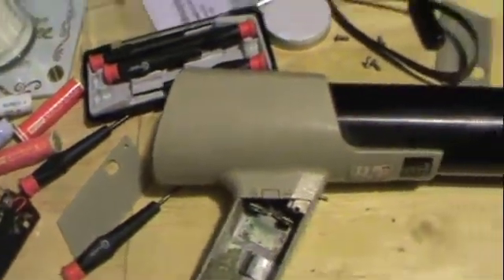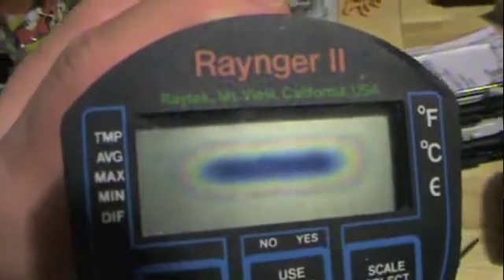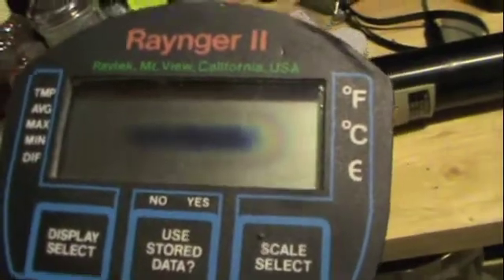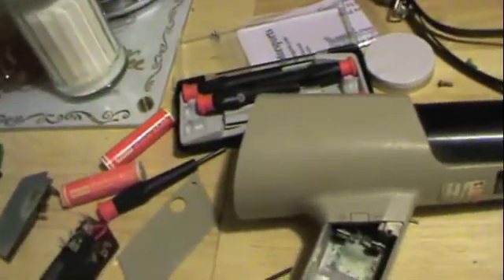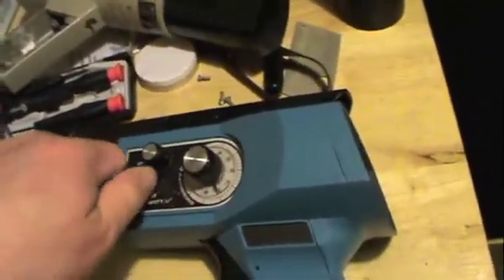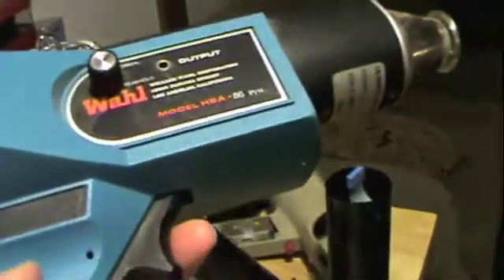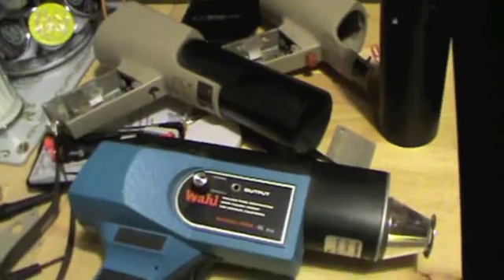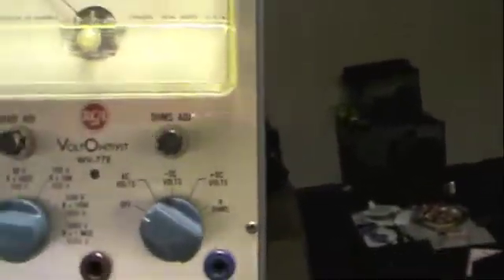trash-picked proton plasma ray guns or whatever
These are infrared point-and-shoot thermometers; they have a variety of uses, but are commonly used for industrial applications.